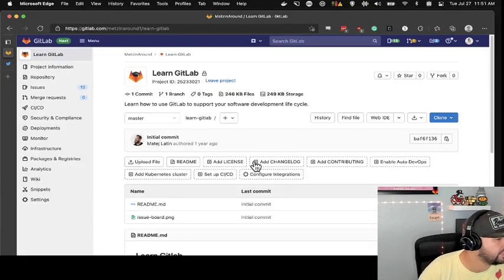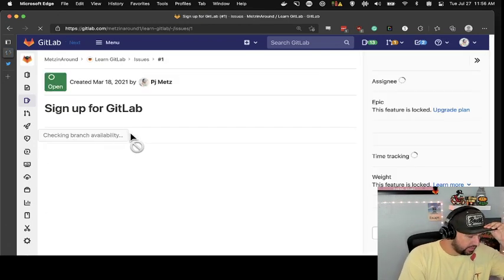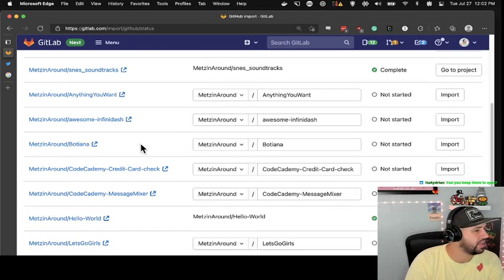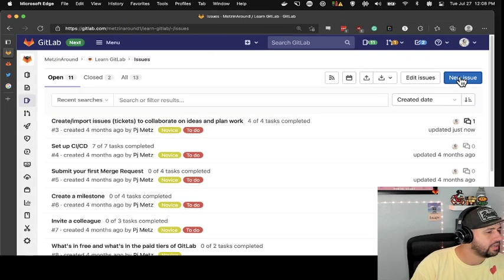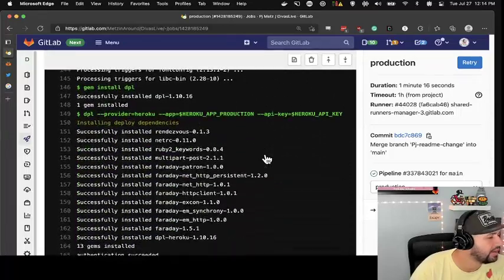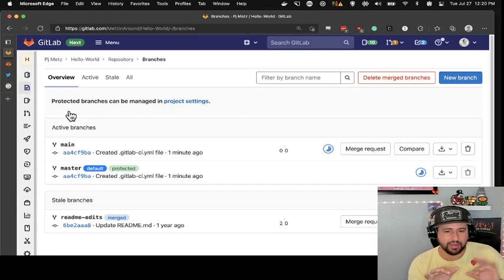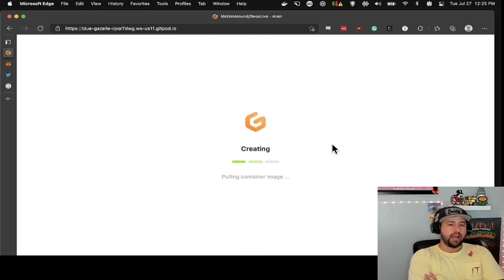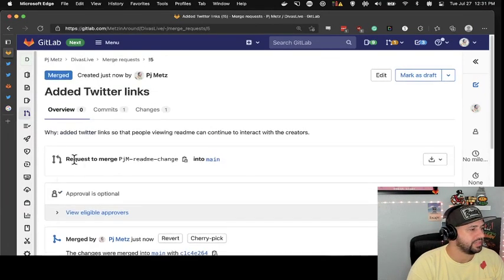An Intro to GitLab: Follow along with "Learn GitLab" Project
Pj goes over a Learn GitLab project that includes issues that teach you how to use GitLab. Includes Issues 1-5.

*   General use

*   Web IDE

*   GitPod integration

*   CI/CD

*   Merge Requests

*   Issues